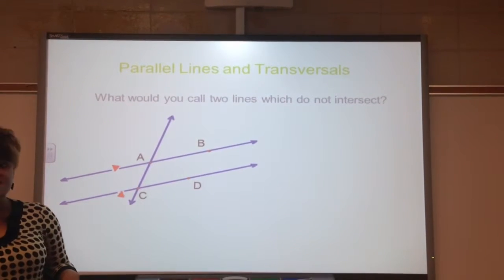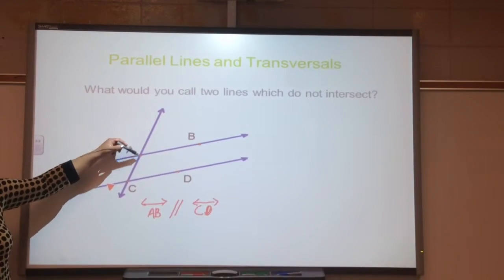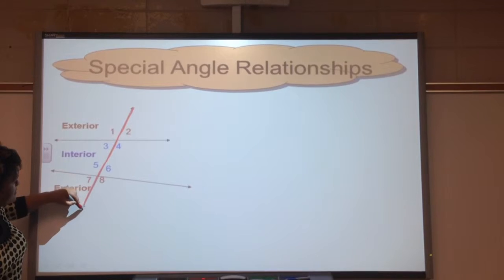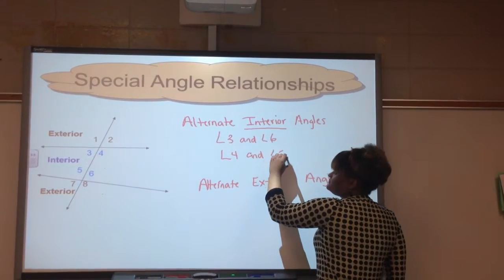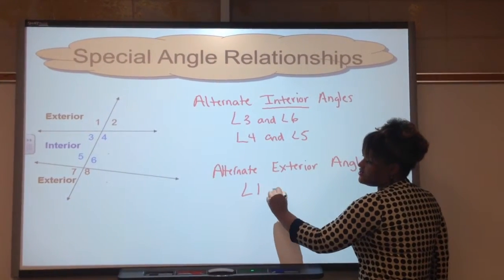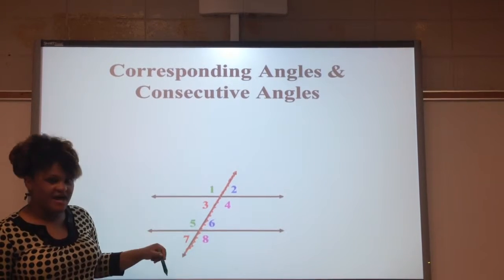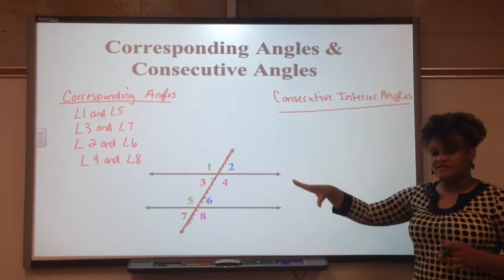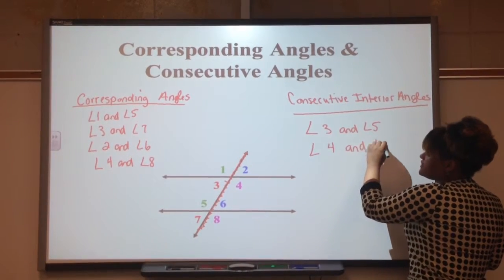Lines and Transversals